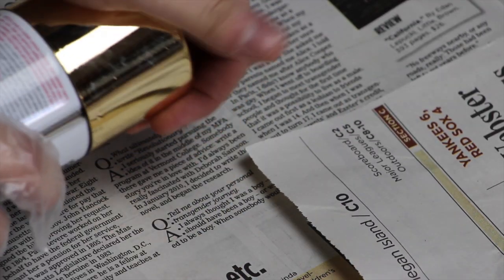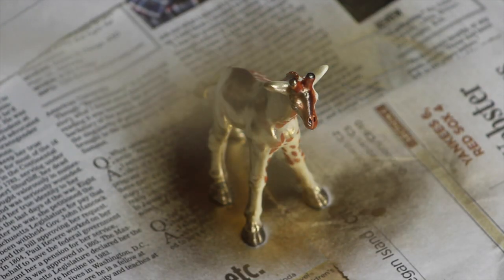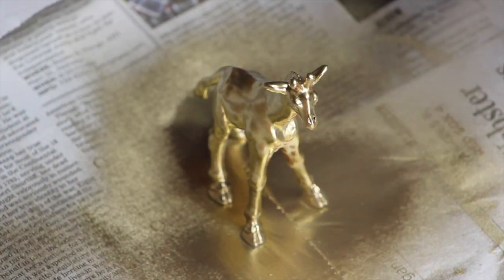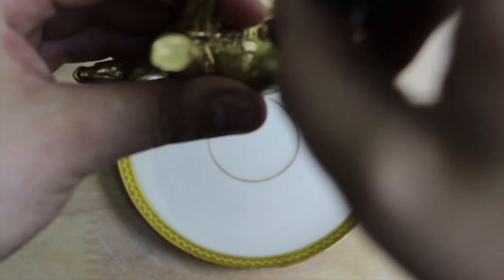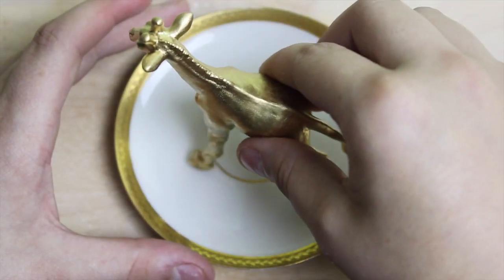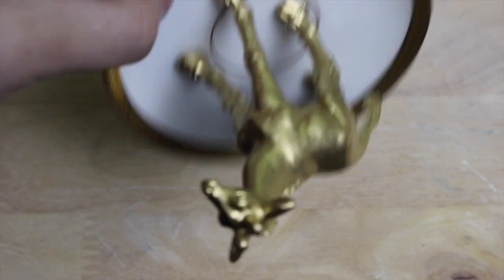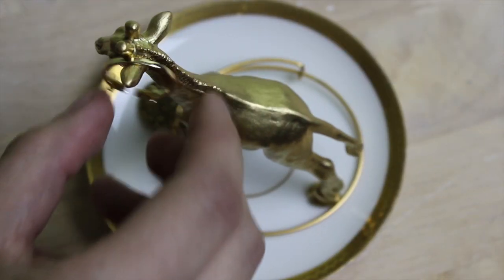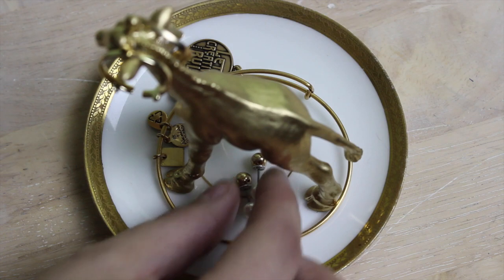DIY FIGURINE JEWELRY HOLDER TUTORIAL | Allie Young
Whenever I am on Pinterest, I always see different animal jewelry holders. When you click and go to the original websites, the prices range anywhere from $15 - $45 so I decided to create one myself. The total cost to make this was under $10.

- Gold Spray Paint: Home Depot ($3.75)
- Animal Figurine: A.C. Moore ($2.99)
- China Plate: Thrift Store ($0.99)

FAQ
- Name: Allie
- Age: 19
- Camera: Canon EOS Rebel T3i
- Editor: iMovie '11

MUSIC
- Intro: Girls Chase Boys by Ingrid Michaelson

- Song & End Slate Song: Good Starts by Jingle Punks